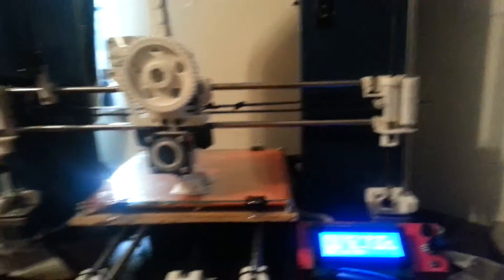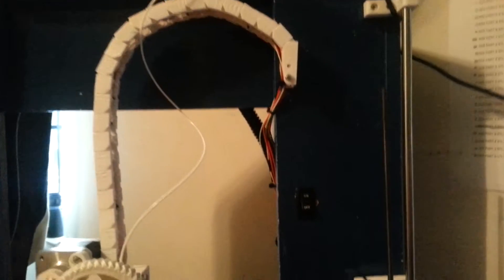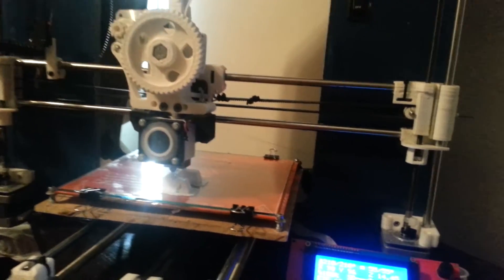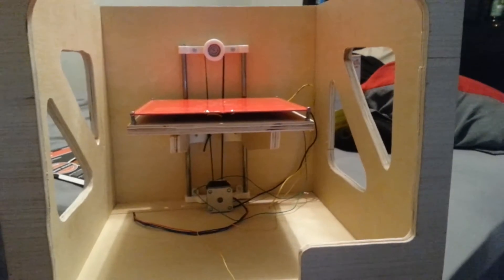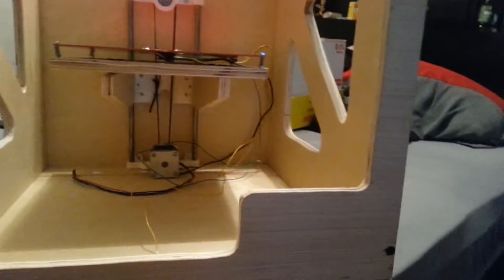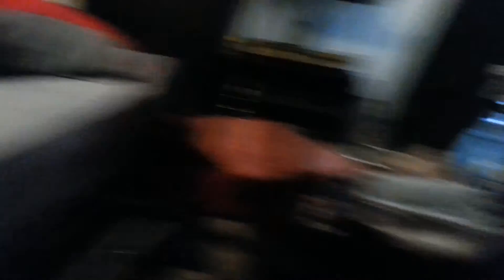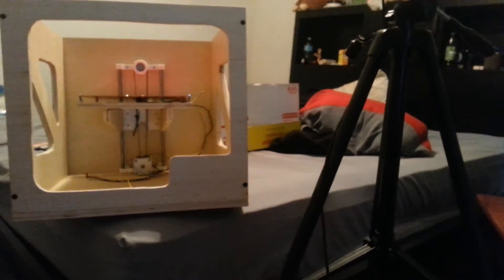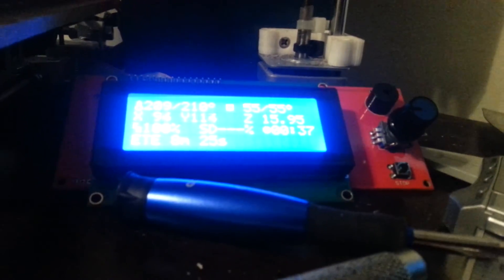3D Printing Update #4 - CoreXY Build